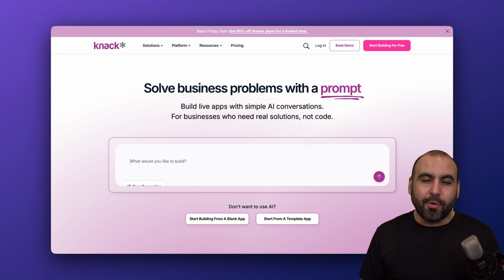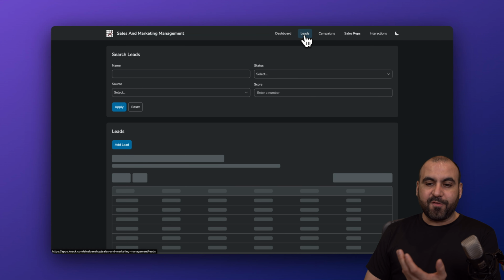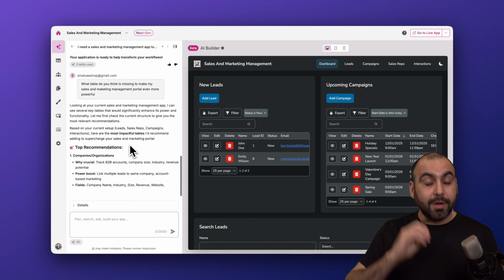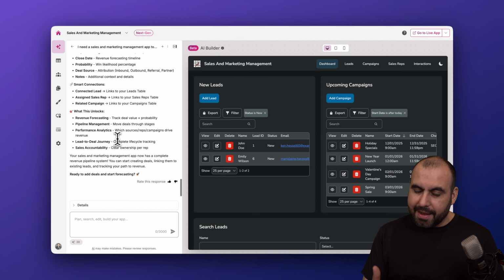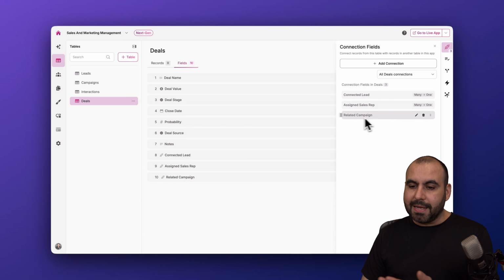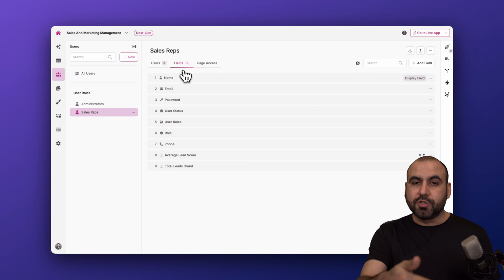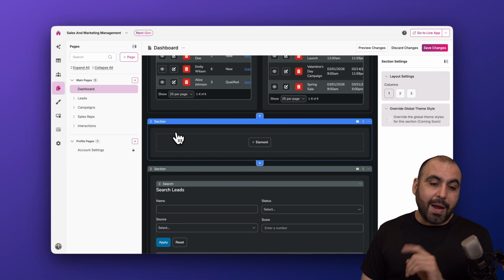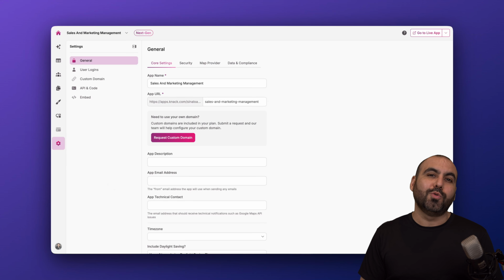Manage Campaigns & Leads with AI: No-Code Sales & Marketing App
Manage marketing campaigns, leads, customer engagement, and more with your own customized sales and marketing app.

Just tell Knack’s AI-powered app builder what you want to create and let the AI do the rest. And if you forgot something, no worries! Your Knack app will make suggestions for tables and other features you might have missed.